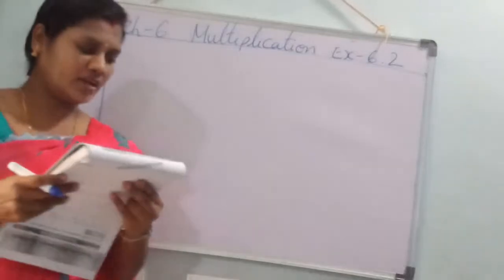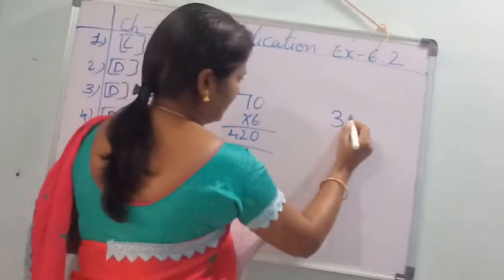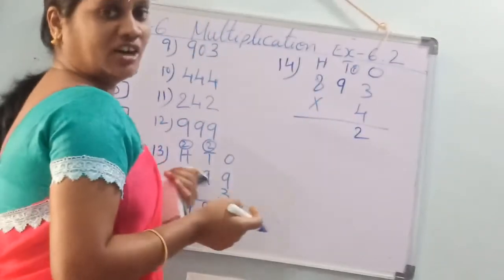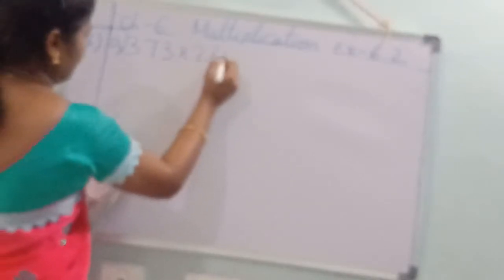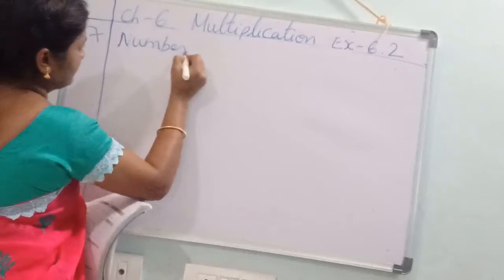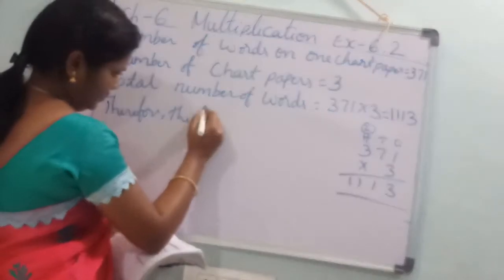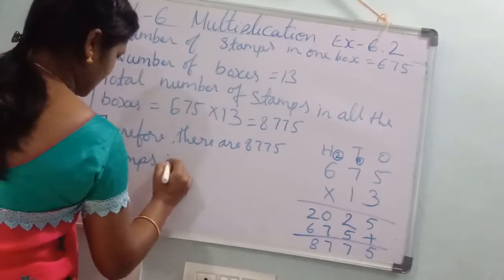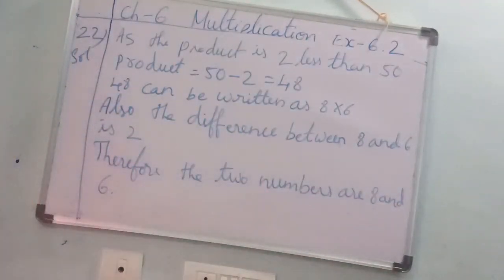Ch-6 Multiplication (ex-6.2 SA1 revision) 3rd class